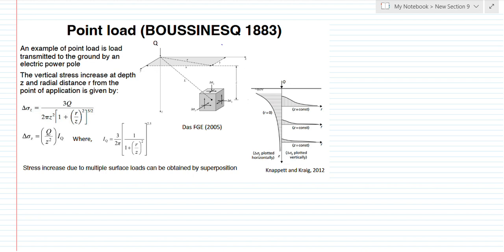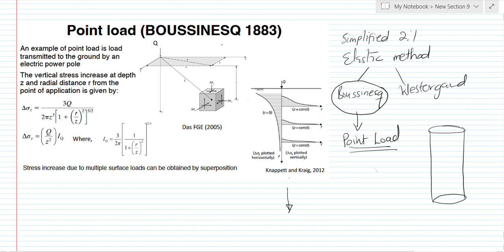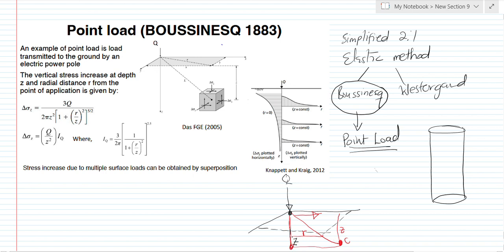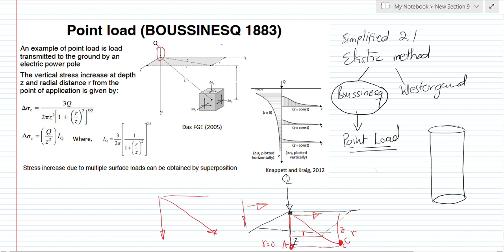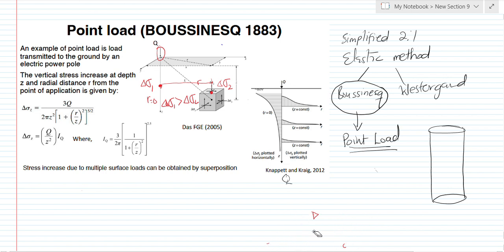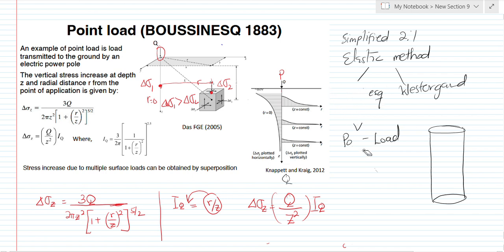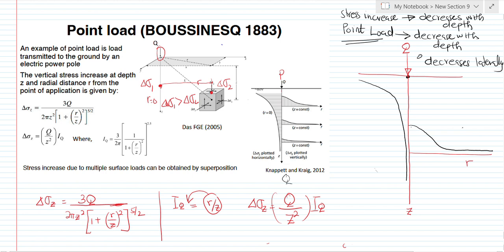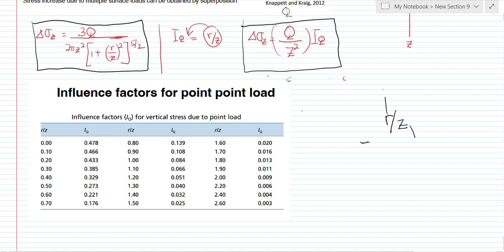Vertical Stress Caused by Point Load | Boussinesq Equation | Elastic Method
This video explains how to use the Boussinesq's equations to estimate the vertical stress increase at any depth within a soil caused by a point load.
The Assumptions used in this method;
1. Soil is isotropic
2. Soil is homogeneous and semi - infinite
3. Soil is elastic